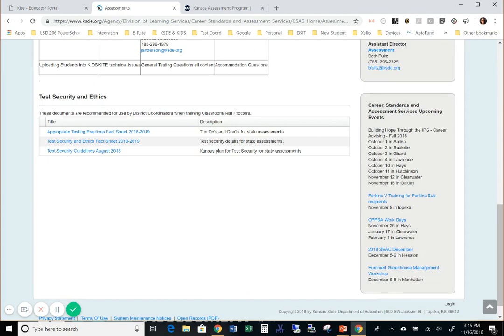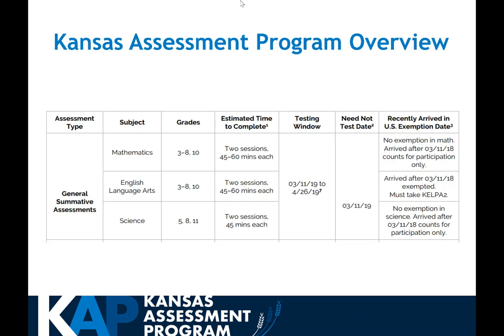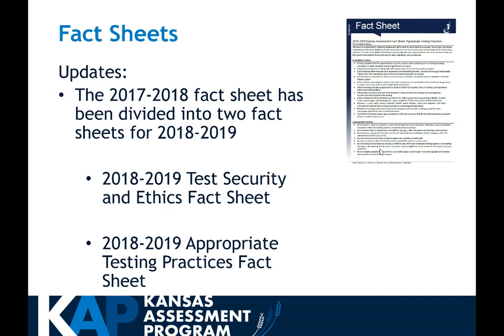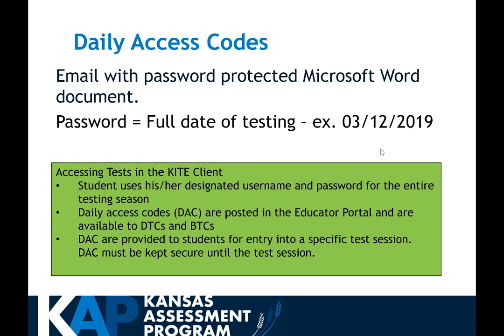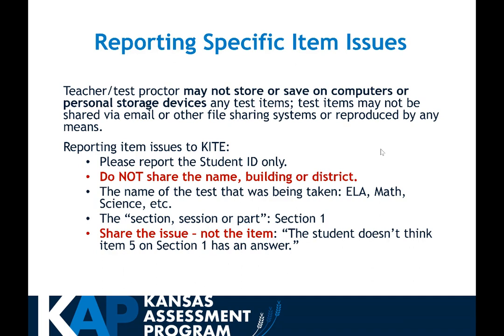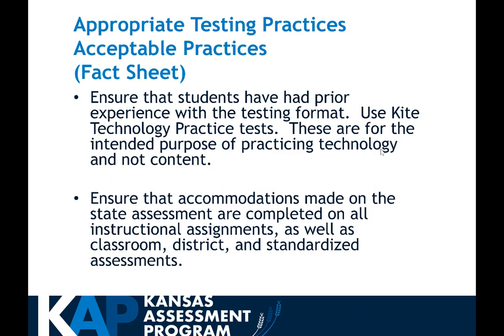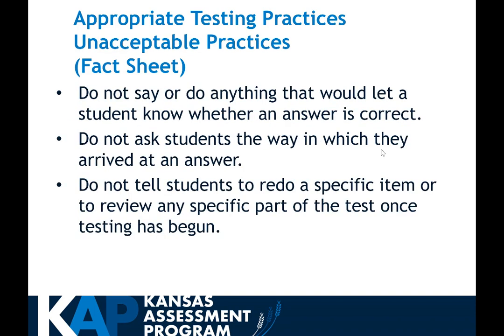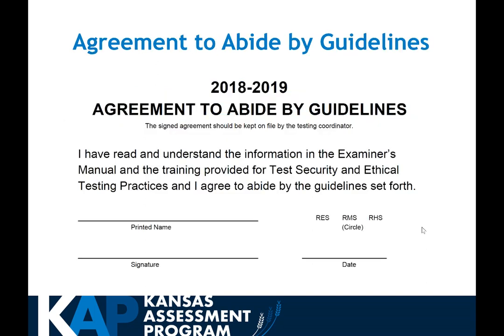18 19 Ethics Training